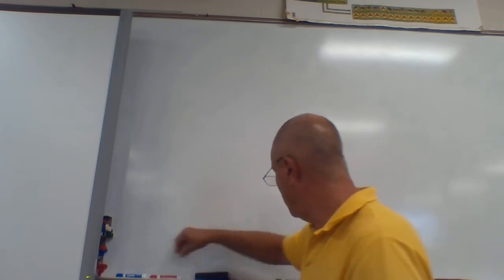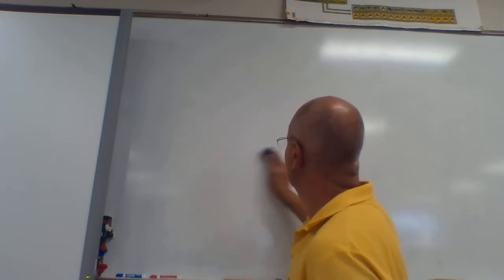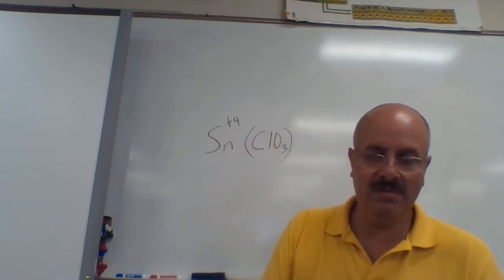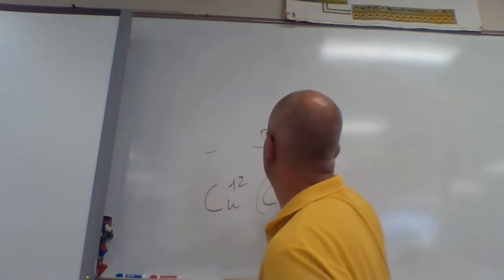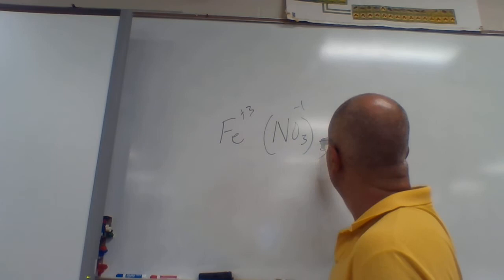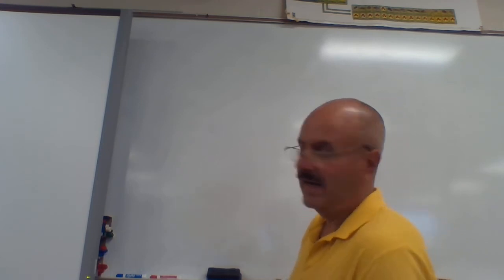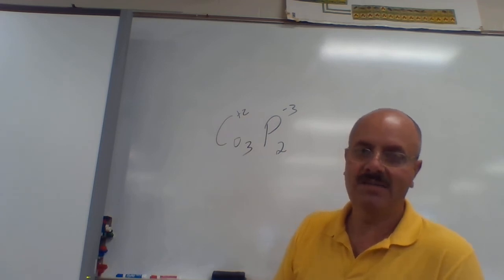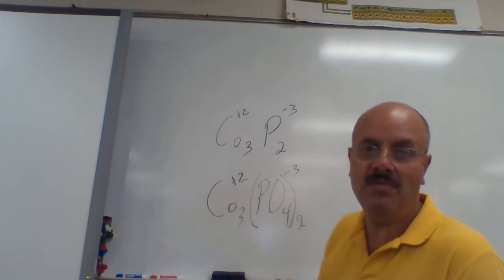ionic compounds wkst video